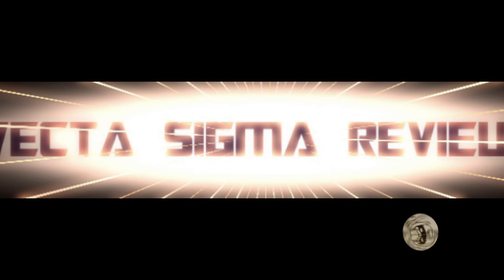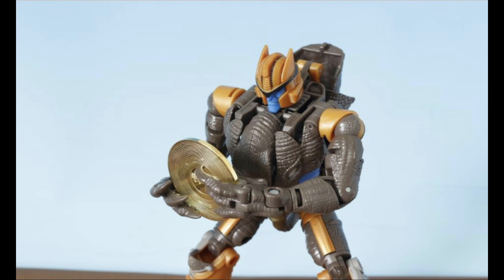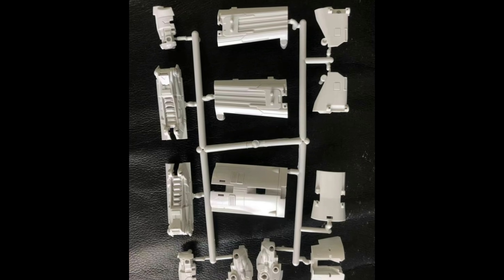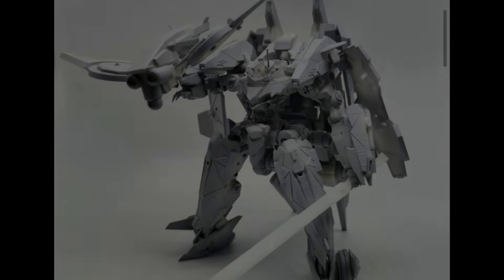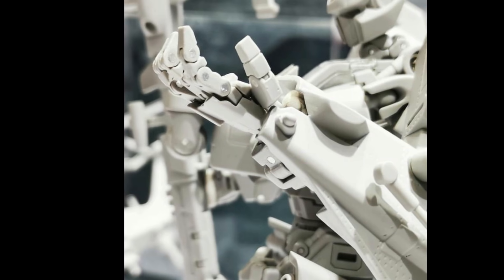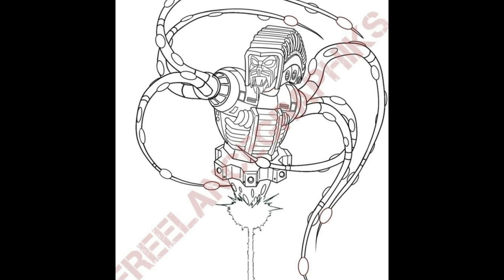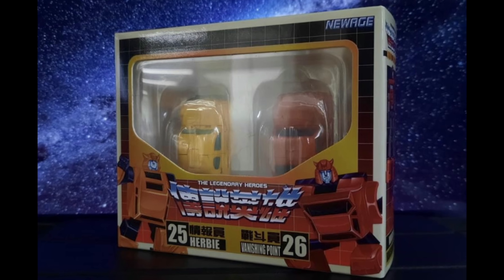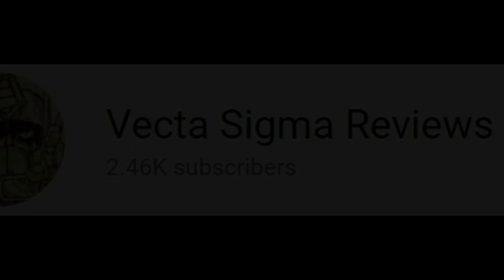TRANSFORMERS NEWS - HASBRO NEW STUDIO SERIES LISTINGS? - KFC REISSUE AND MORE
TRANSFORMERS NEWS - HASBRO NEW STUDIO SERIES LISTINGS? - KFC REISSUE OCTANE - DREAMSTAR TOYS SUPERION - X-TRANSBOTS BOX ART & FUZZ HITS STORES - MASTERMADE DEVASTATOR - BIGFIRE BIRD - TFC TOYS - MAGIC SQUARE OPTIMUS PRIME, PERCEPTOR - IDW COMICS TRANSFORMERS X MY LITTLE PONY COVER & TRANSFORMERS 84 - NEWAGE CLIFJUMMPER & BUMBBLEBEE BOX ART & IN HAND -

FACEBOOK FACEBOOK.COM/VECTASIGMAREVIEW